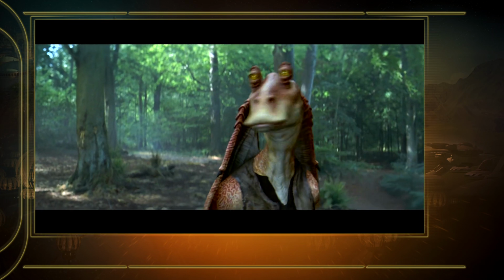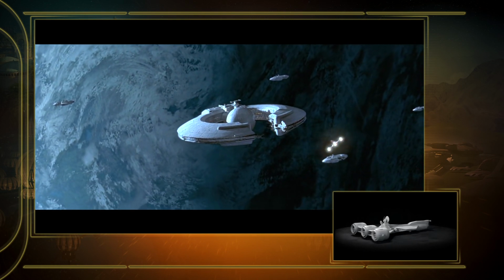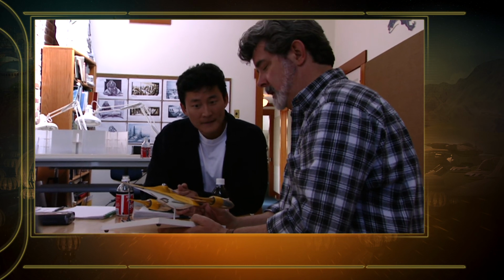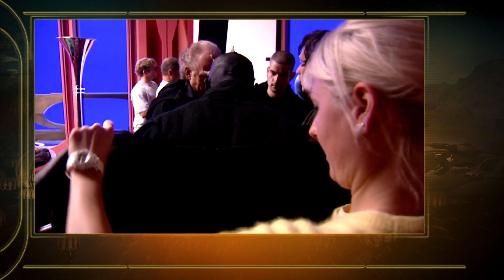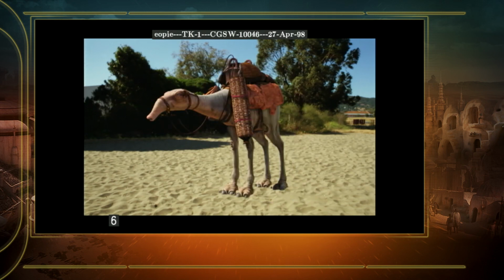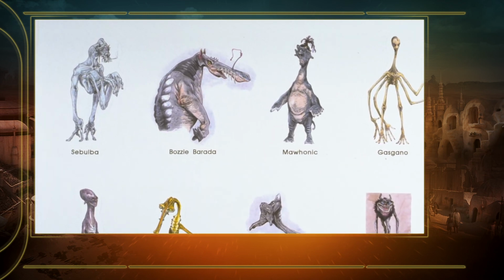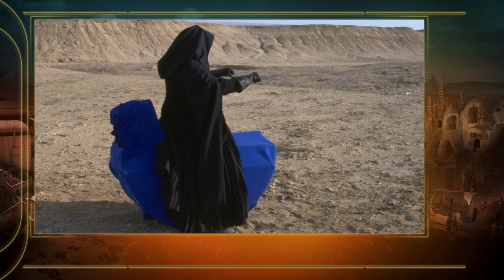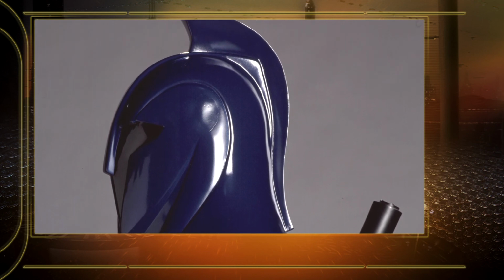Excellent movie on planet, and fresh storyline 👍 | Star Wars: Episode I | Please Like and Subscribe🙏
Two Jedi escape a hostile blockade to find allies and come across a young boy who may bring balance to the Force, but the long dormant Sith resurface to claim their original glory.
If you like my content and would like me to upload more, thank you for viewing.
I sincerely appreciate your help.